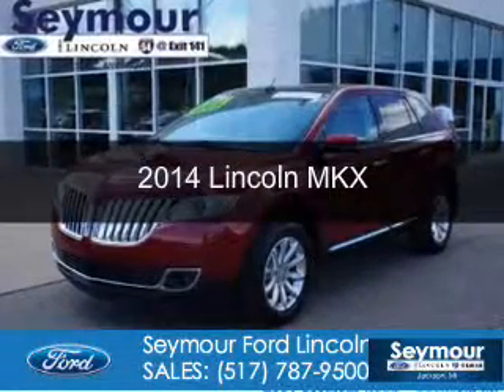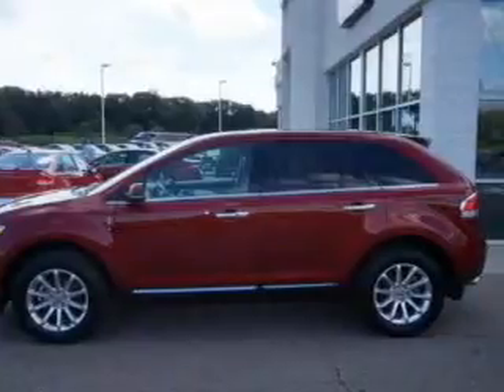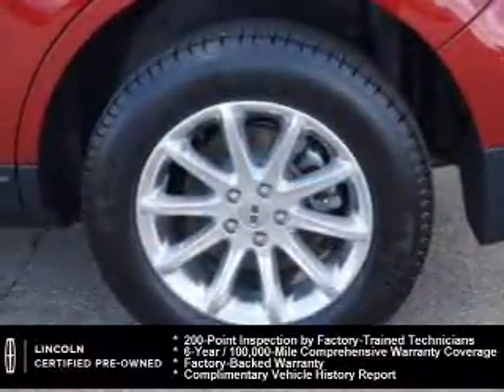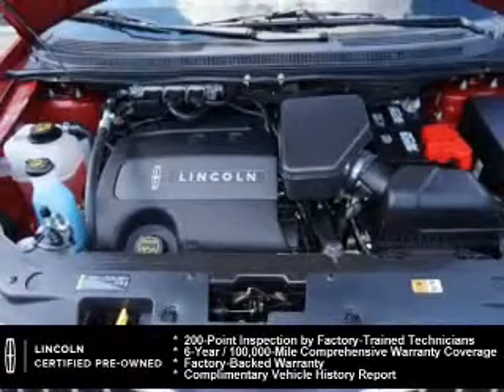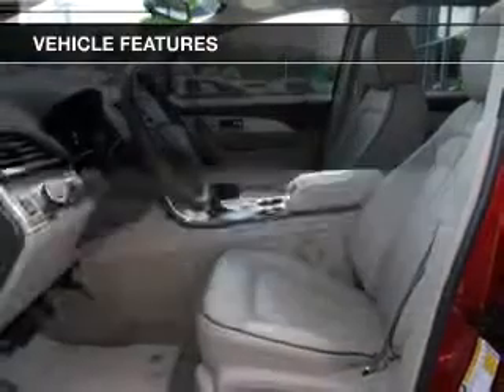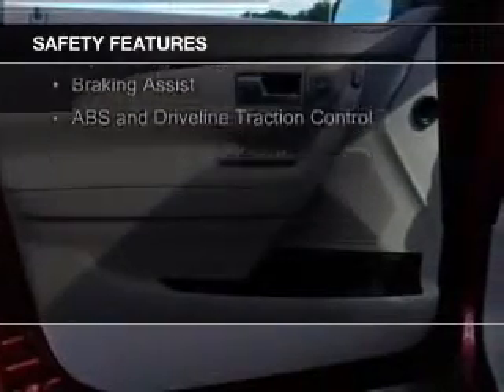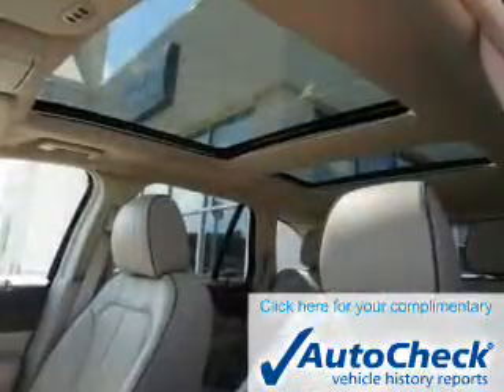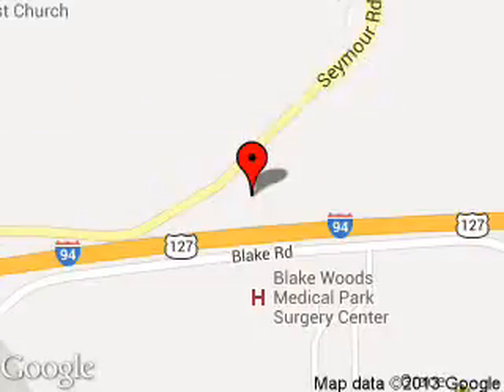2014 Lincoln MKX - Jackson Jackson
Phone:
Year: 2014
Make: Lincoln
Model: MKX
Trim:
Engine: 3.7 liter 6 cylinder 24 valve
Transmission: 6-Speed Automatic
Color: Ruby Red Metallic Tinted Clearcoat
Mileage: 9090
Address:
2601 Seymour Road